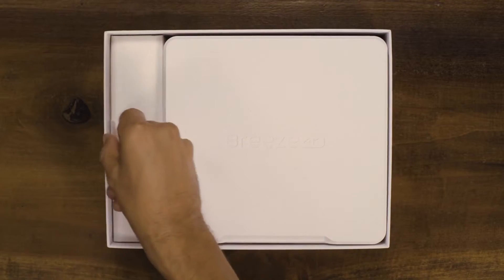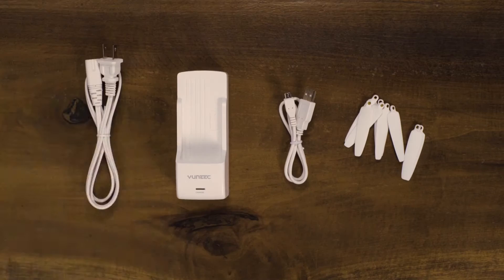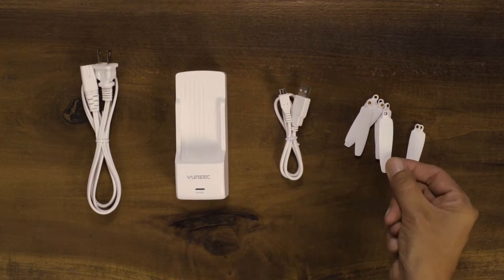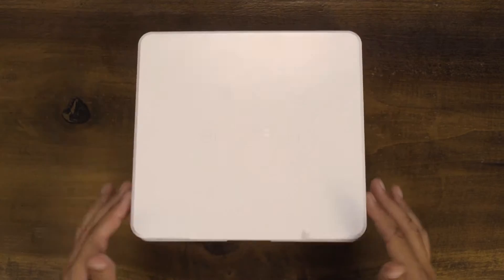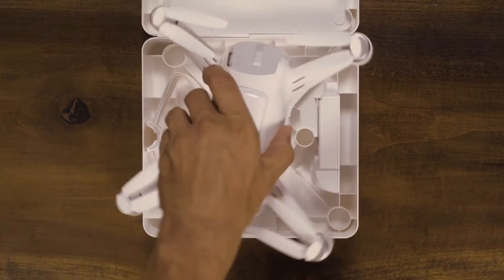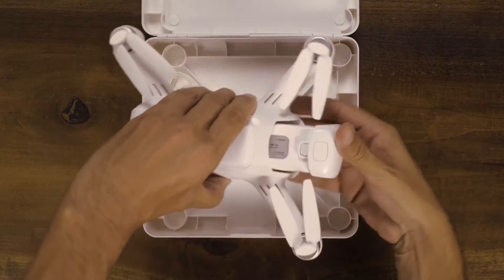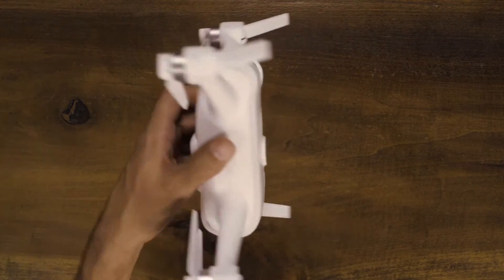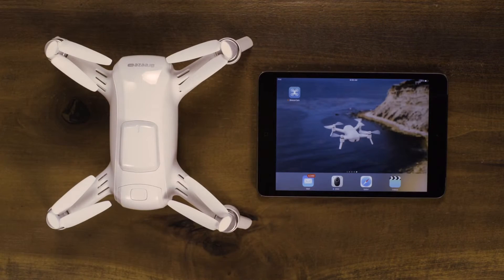Breeze 4K Open BOX